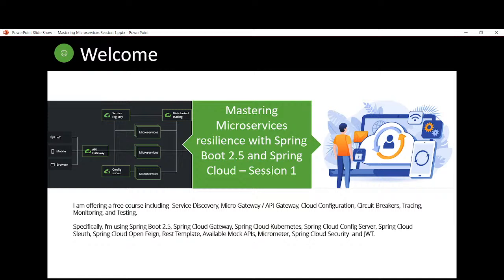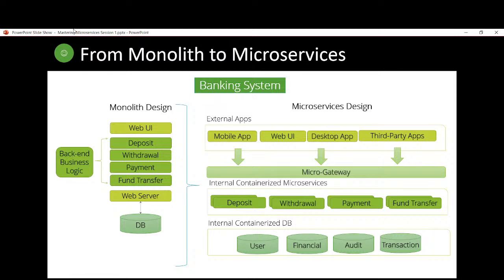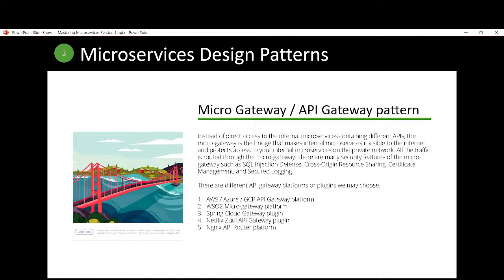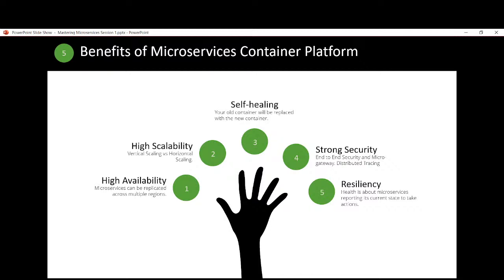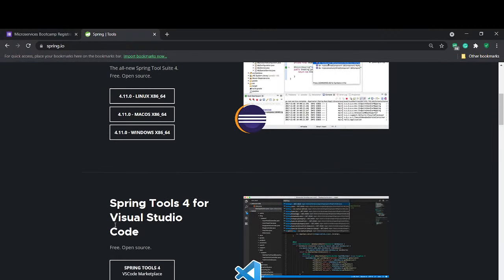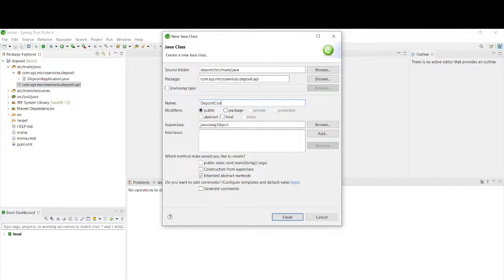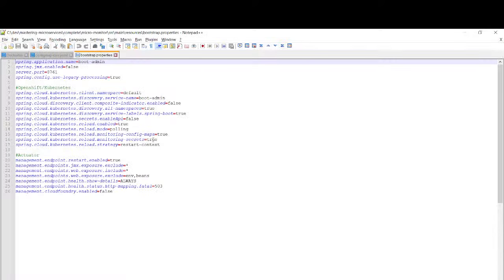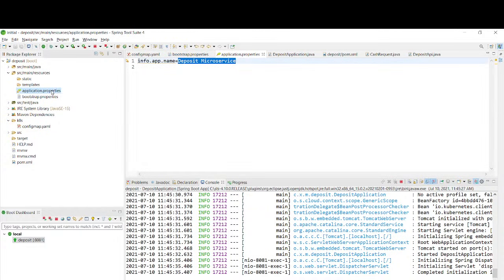Mastering Microservices resilience with Spring Boot 2.5 and Spring Cloud Bootcamp: Session 1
I am offering a free course.
Invite your employers, friends, students, and colleagues to register here for free